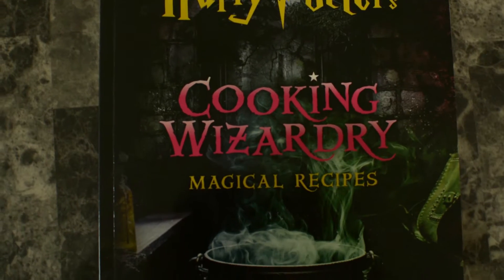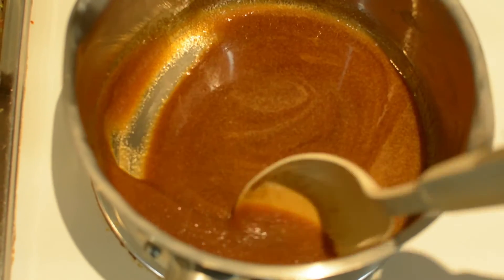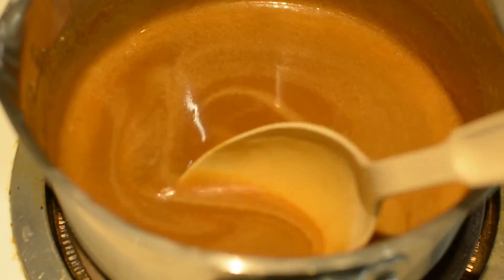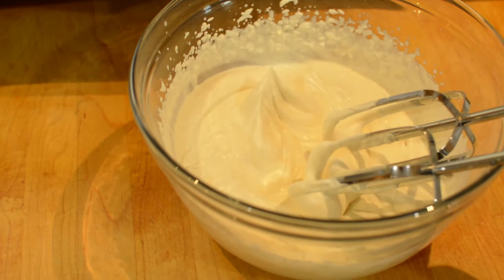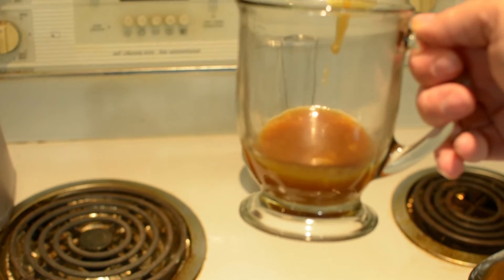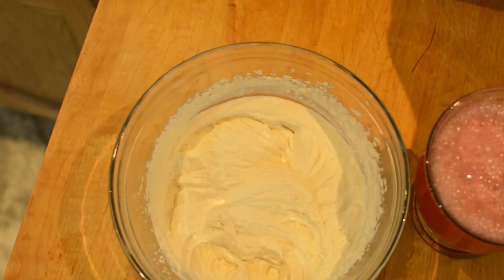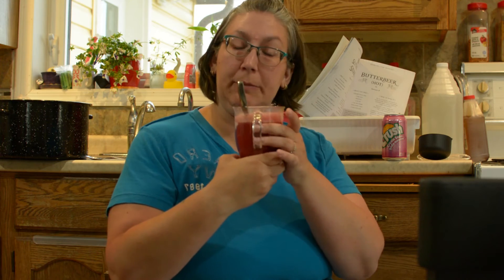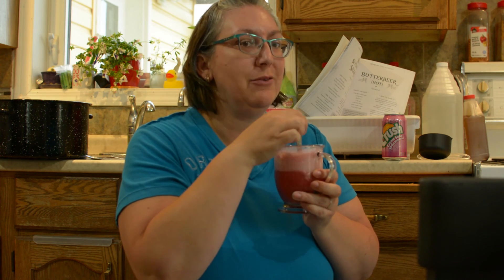Back to School HP Collab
Join me today as I take part in the Back to School Harry Potter Collab!!
Today I am making Butterbeer!!

Organized by The Hall Family Adventures!

Alaina's View - You are HERE!!